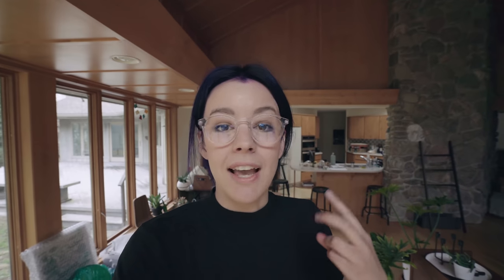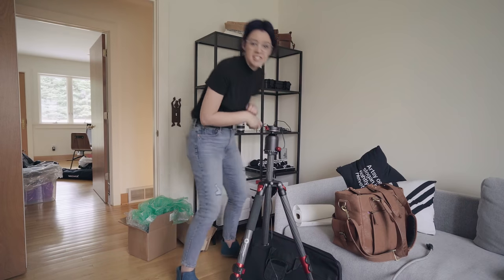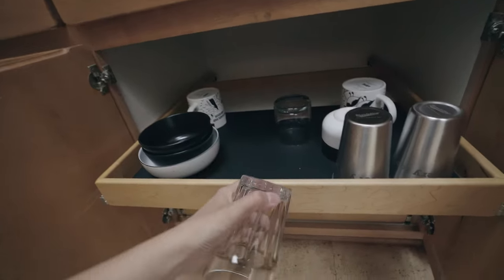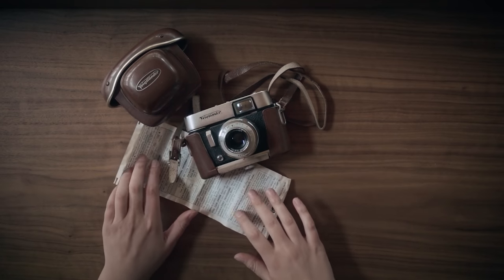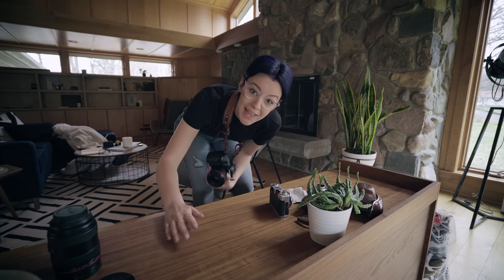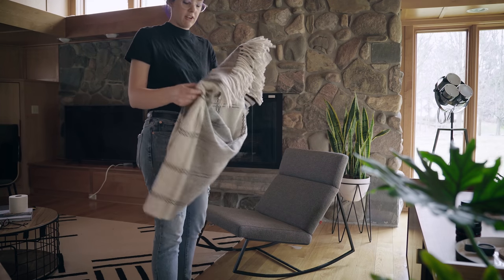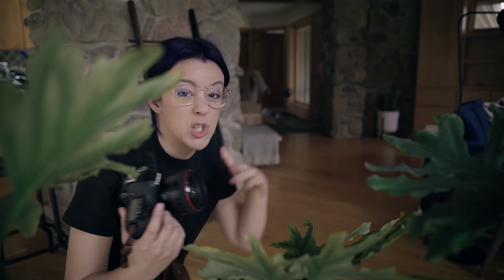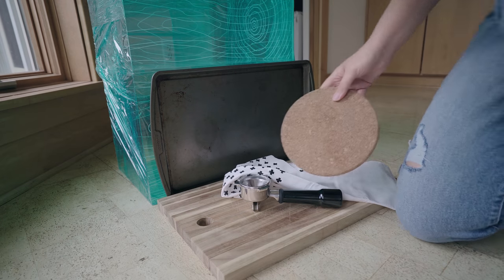How To Style A Photo For Instagram + PHOTOGRAPHY CHALLENGE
Sometimes life gets busy and you can't get out to shoot photos, so today we're talking about shopping your house and shooting for Instagram without leaving your house. We're hosting our first photography challenge here on YouTube, share your styled photos with BCstylingchallenge